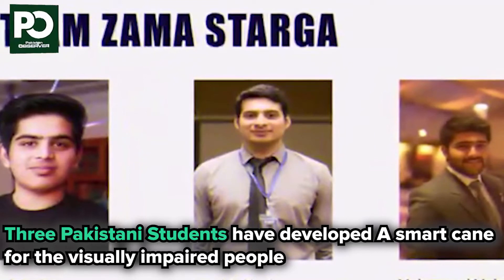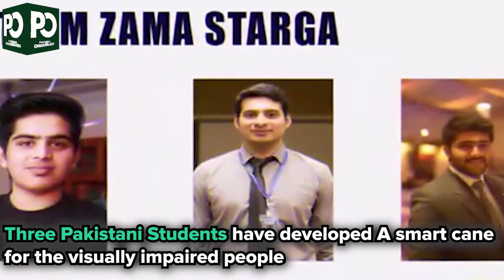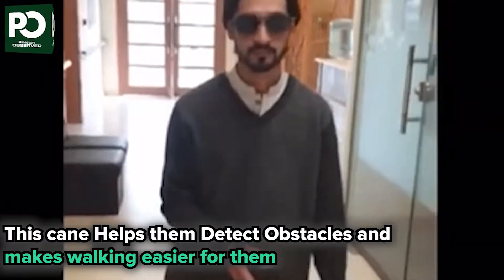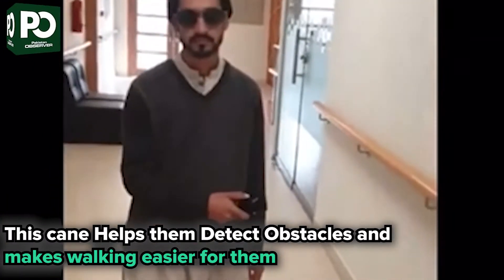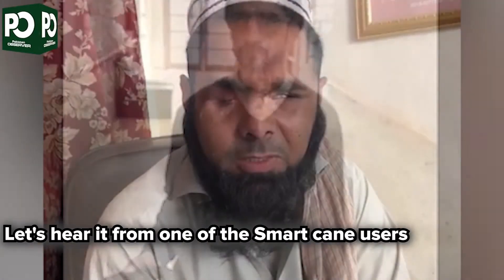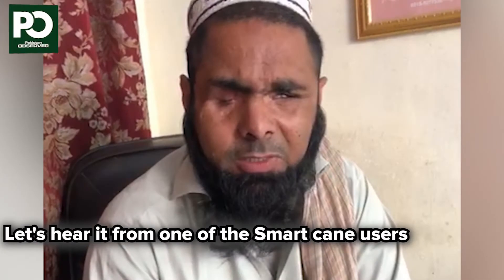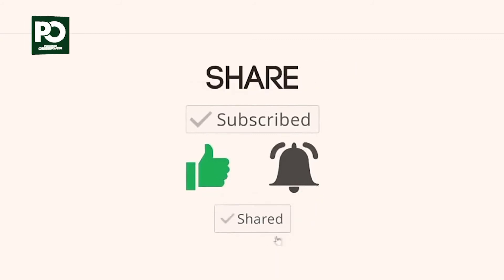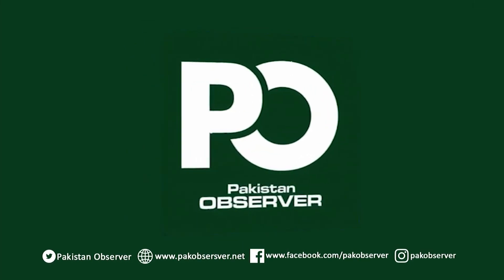Pakistani Students Develop Smart Cane For Visually Impaired People | Pakistan Observer